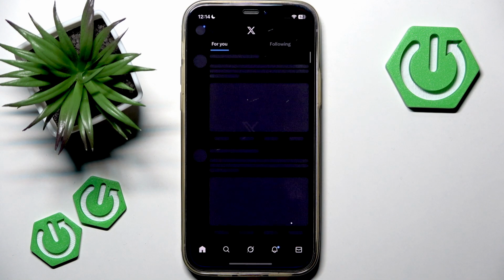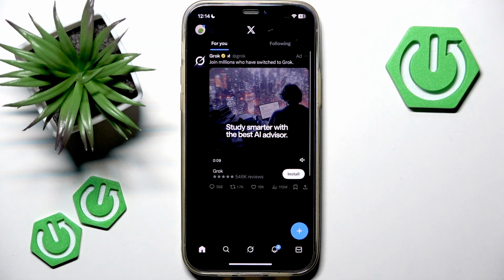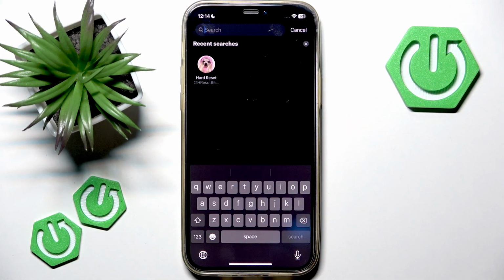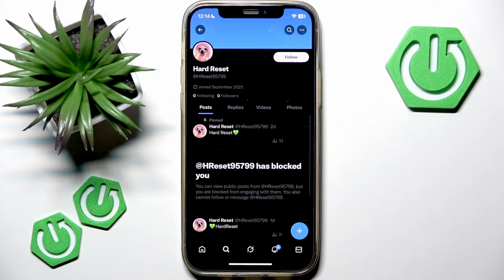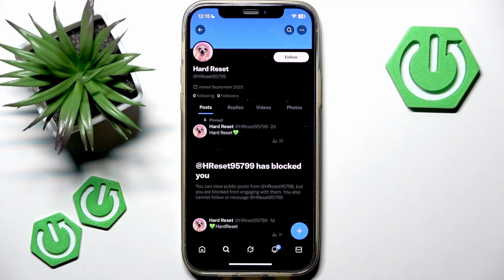How To Tell If You Are Blocked On X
Wondering if someone has blocked you on X (formerly Twitter)? In this video, we show you the simple steps to check if you are blocked on the X app using your phone. You’ll learn how to search for a user’s profile, what message appears if you are blocked, and why you won’t receive a notification from X when this happens. This guide is perfect for anyone who wants to quickly find out if they have been blocked on X, with clear instructions and helpful tips for both new and experienced users.

How to check if you are blocked on X Twitter app?
How to know if someone blocked you on X using your phone?
Does X (Twitter) notify you when you are blocked?

0:00 Introduction
0:05 Open X app and go to Search
0:15 Search for the username
0:25 Visit the user’s profile
0:32 How to recognize if you are blocked
0:41 No notification for being blocked
0:52 Summary and tips